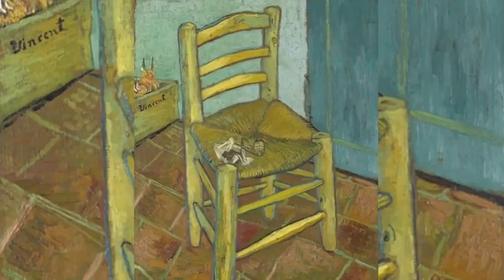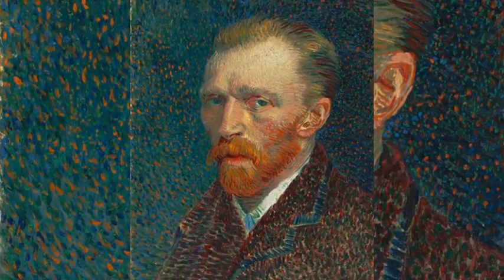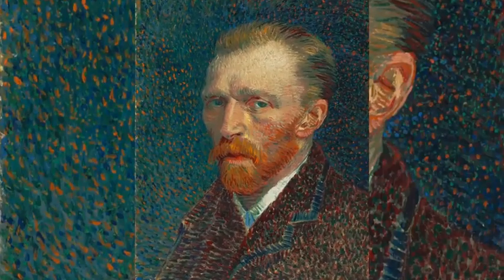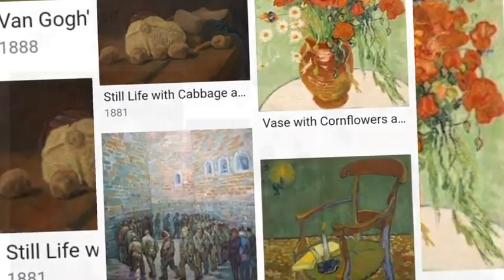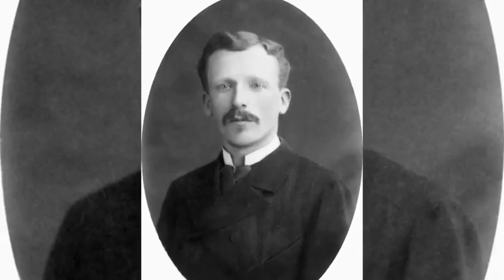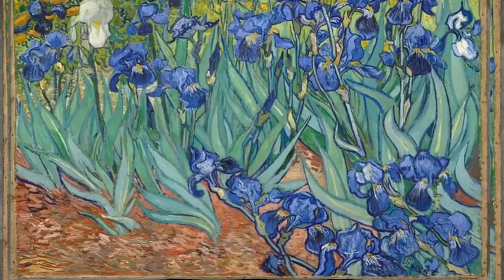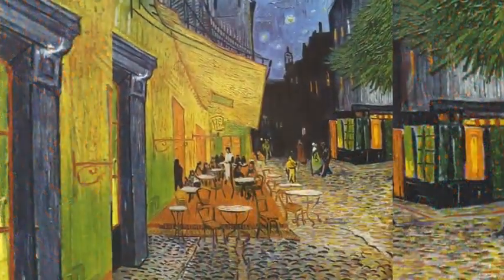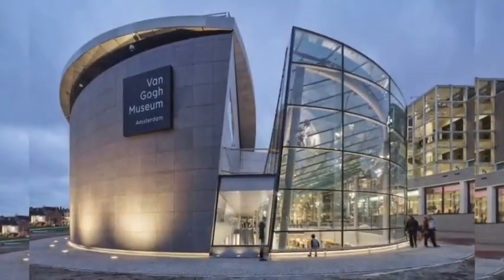the starry night painter cut off his ear- (SAD STORY BEHIND THE MISUNDERSTOOD GENIUS )